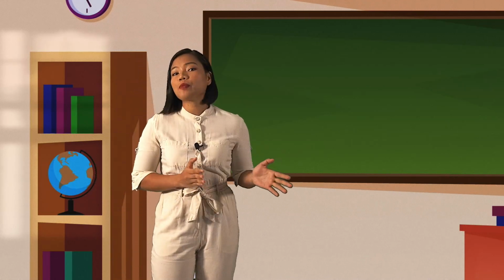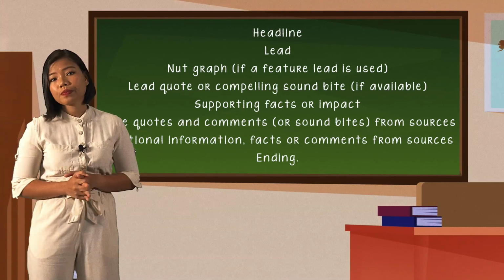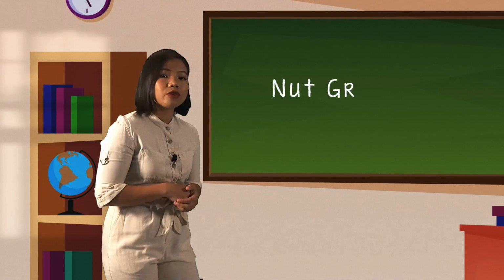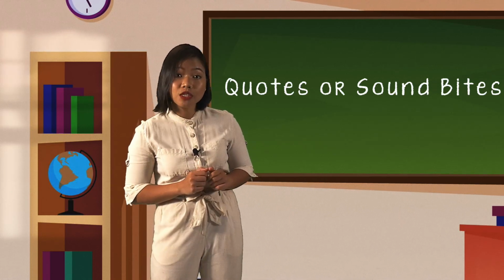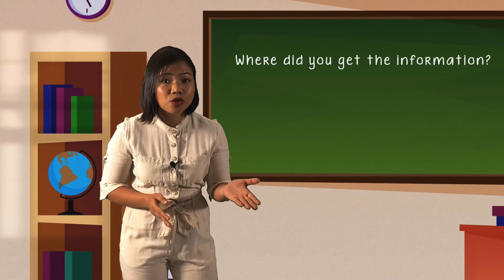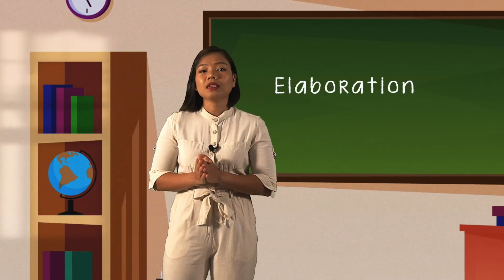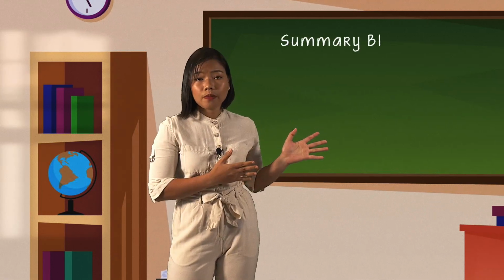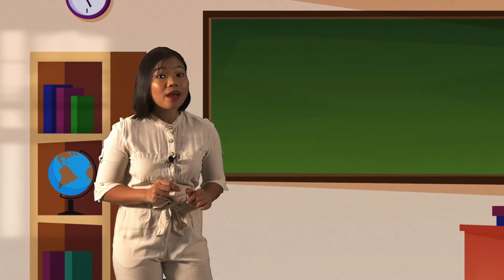Elements of a Basic News Story.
Teacher Rhea Neis giving an overview of the fundamentals for newswriting